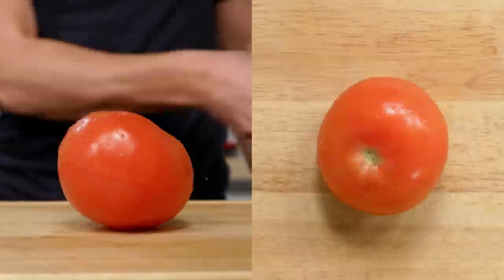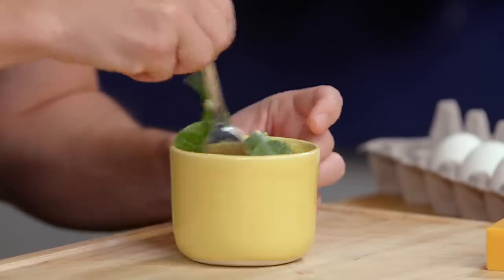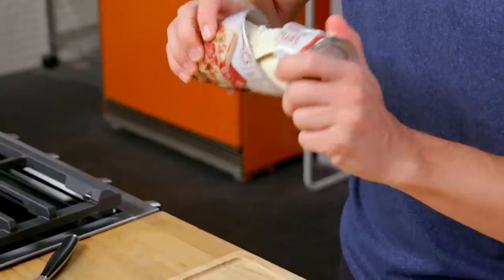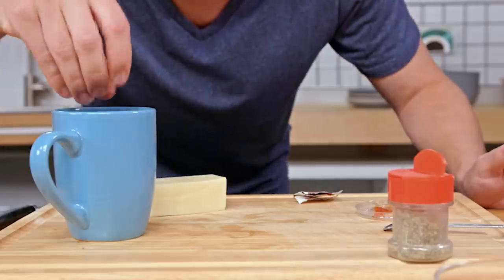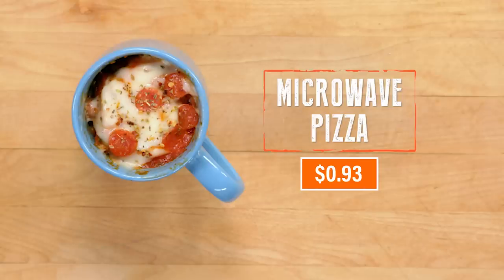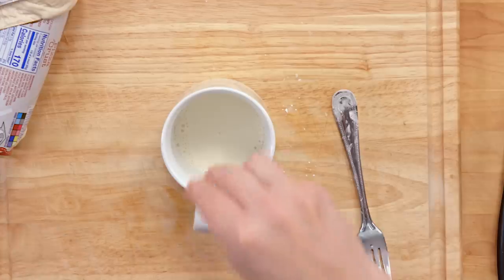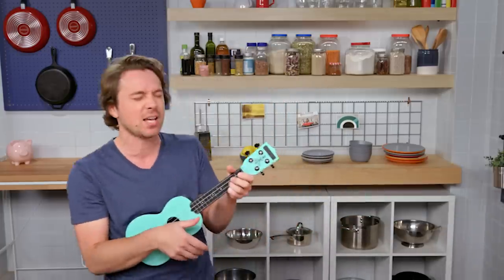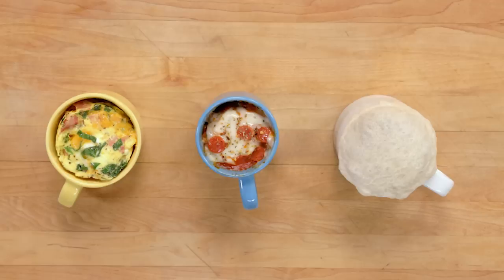How to Make Breakfast, Lunch & Dinner With Only a Microwave | Struggle Meals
No kitchen? No problem! Frankie Celenza (@frankiecooks) shows how you can still make delicious, nutritious and cost-efficient meals with just a microwave and some creativity.

CRUSTLESS MICROWAVE QUICHE
Yield: 1 serving
Prep Time: 5 Minutes
Cook Time: 5 Minutes

Ingredients:
2 eggs
1 tablespoon half-and-half creamer
2 tablespoons deli ham, diced
2 tablespoons shredded cheddar
1 ounce spinach, chopped

Steps:
1. In a mug, add eggs, half-and-half, cheese, ham and spinach. Whisk with a fork, then stir in salt and pepper. Place in the microwave and cook for 3 minutes.

MICROWAVE PIZZA
Yield: 1 Serving

Ingredients:
2 to 3 pieces mini pizza dough
1 tablespoon marinara sauce
10 mini pepperoni
2 tablespoons shredded mozzarella cheese
Salt and pepper
1/4 teaspoon dry oregano
1 packet red pepper flakes
1 tablespoon olive oil

Steps:
1. Place one round of pizza dough in a mug; top with sauce, pepperoni, cheese, salt, pepper, oregano, red pepper and olive oil. Repeat with one more layer. Microwave 3 minutes.

MICROWAVE CHICKEN POT PIE - Dinner
Yield: 1 Serving

Ingredients:
3 tablespoons cream
3 tablespoons chicken broth
1 tablespoon cornstarch
1/2 teaspoon onion powder
2 teaspoons chopped parsley
Salt and pepper
1 cup chopped cooked chicken
3/4 cup carrots and peas
1 tube crescent dinner rolls

Steps:
1. Add the cream and broth to a mug and heat for 1 minute. Remove from microwave. Whisk cornstarch into cream mixture 1 teaspoon at a time to prevent clumping. Stir in salt, pepper, and onion powder. Add chicken and vegetables to mug in batches, stirring after each addition to coat.
2. Unroll crescent dough, cut into a piece that covers the top of the mug. Poke dough with a knife to vent. Cook in microwave for 6 minutes.
Tip: Put plate beneath mug in case of overflow.

Get every Struggle Meals episode & recipe for free on our